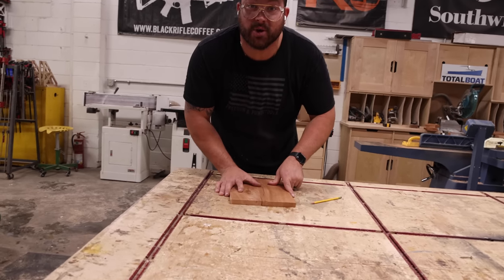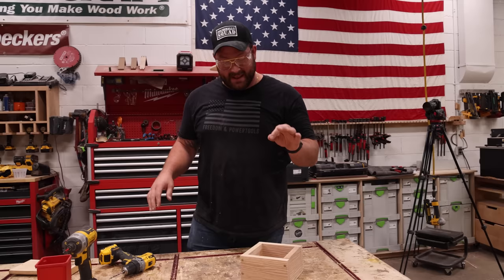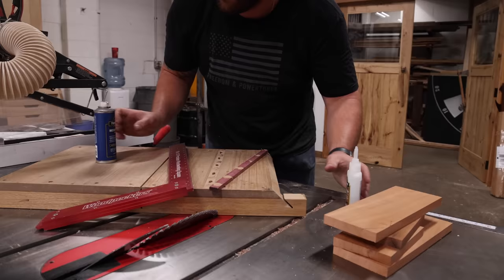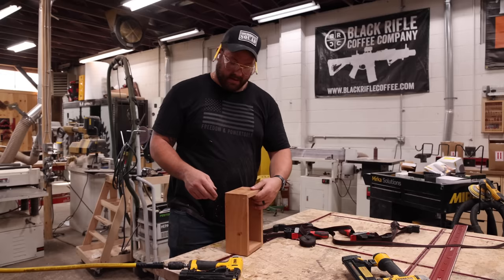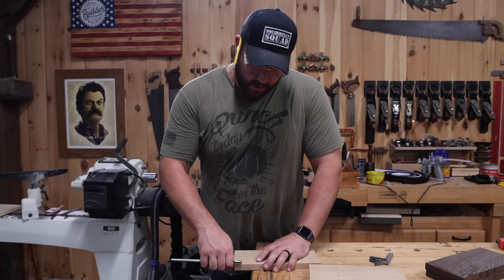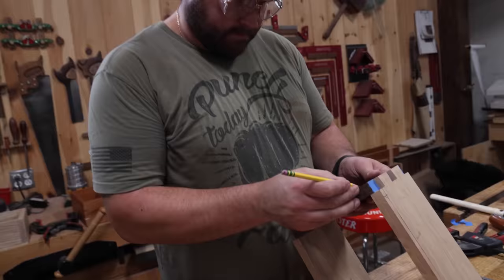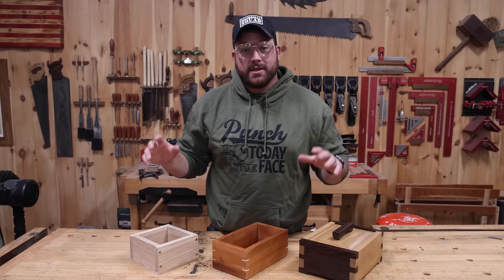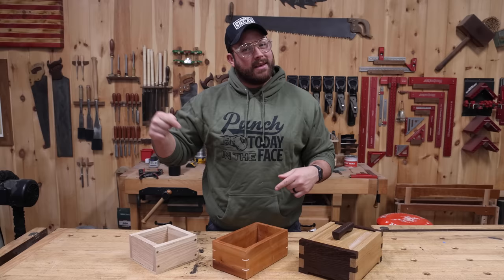5 Min vs. 50 Min vs. 5 Hour - Box Build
I try to build boxes in 5 minutes, 50 minutes, and 5 hours. This project tested all of my skillsets and was a huge challenge!

If you like this video you're going to love these